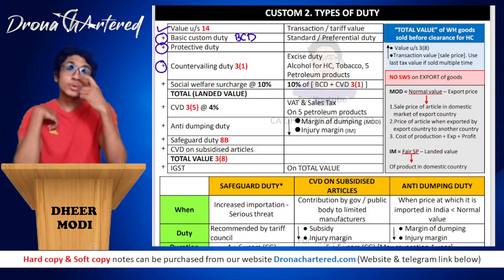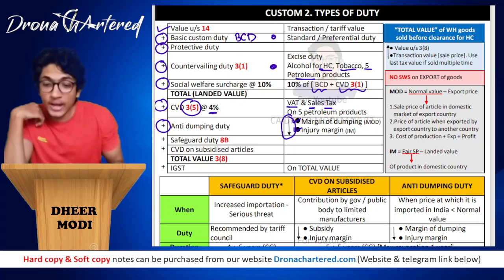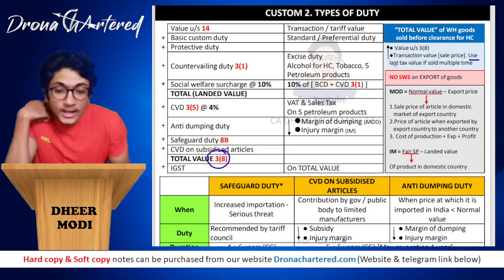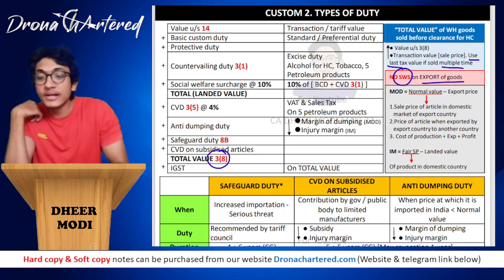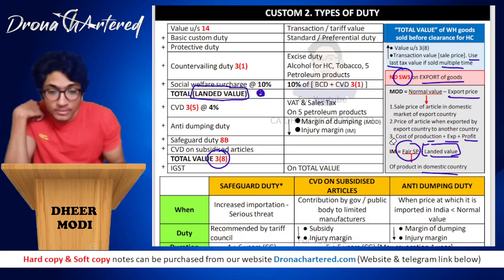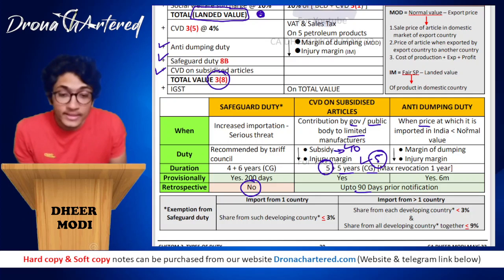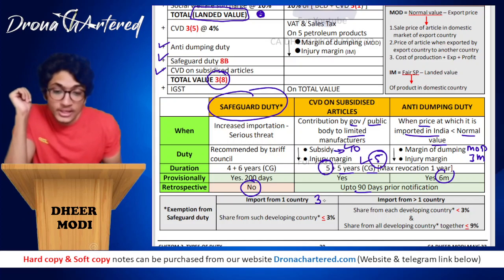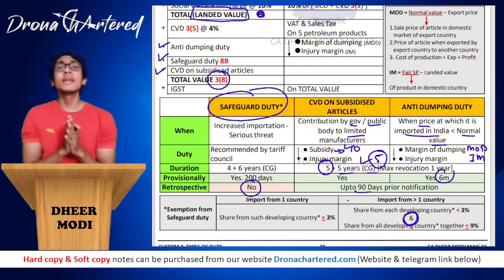Types of custom duty Revision ENGLISH May 23 | CA Final IDT in 50 pages | CA DHEER MODI